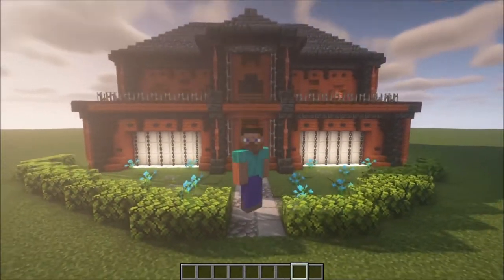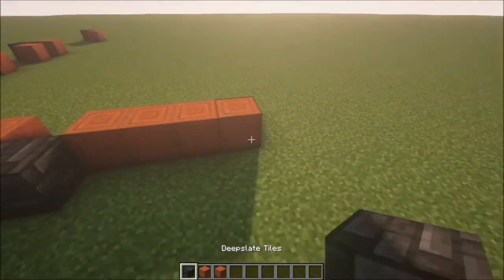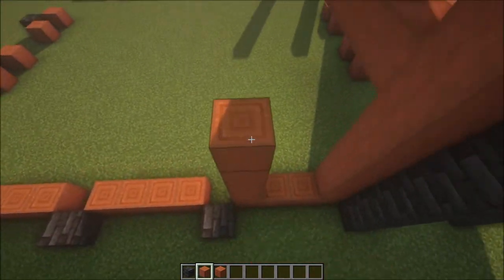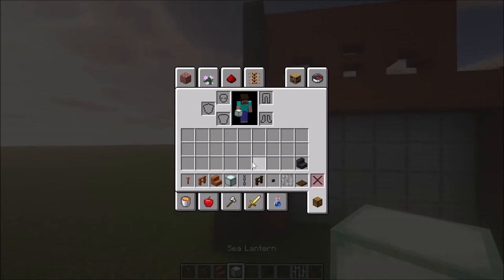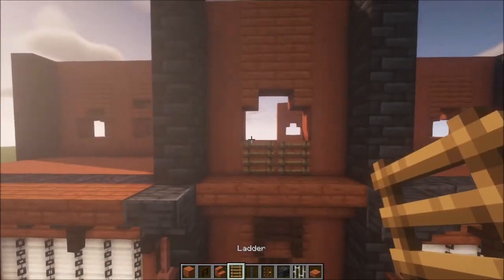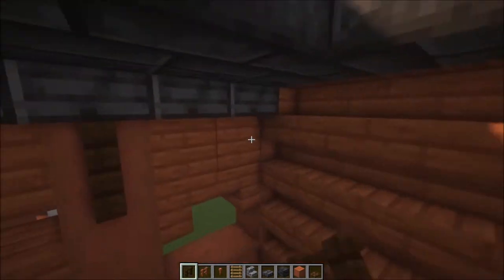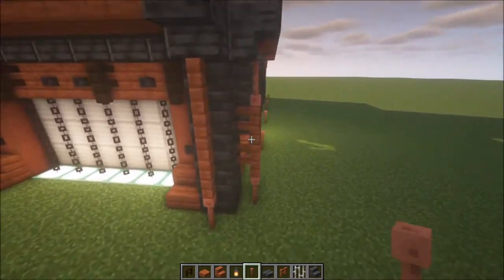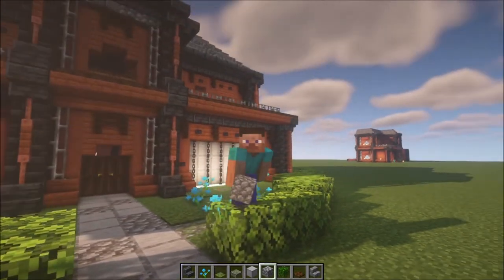HOW TO build a minecraft house | Minecraft modern House | Minecraft acacia mansion | TUTORIAL #1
This is a Recent Acacia house Design that i have made and i would really like to share it with you,in this video i show you how to build this base step by step

minecraft house survival,
a minecraft house tutorial,
building a minecraft house,
make a minecraft house,
a good minecraft house,
minecraft house building,
minecraft house build tutorial,
minecraft house big,
minecraft house bouwen,
minecraft house building tutorial,
minecraft house beginner,
minecraft house build easy,
minecraft big house,
minecraft house creative,
minecraft house decorations,
minecraft house design ideas,
minecraft house download,
minecraft house easy small,
minecraft house easy tutorial,
minecraft house easy survival,
minecraft house easy big,
minecraft house easy modern,
minecraft house easy simple small,
minecraft house easy to build,
minecraft house for beginners,
minecraft house how to build,
minecraft house interior,
minecraft house ideas easy,
minecraft house ideas modern,
minecraft modern house tutorial,
minecraft modern house easy,
minecraft modern house tutorial easy,
minecraft modern house ideas,
minecraft modern house build,
minecraft modern house interior,
minecraft modern house small,
minecraft modern house survival,
minecraft modern house and interior,
build a minecraft modern house,
building a minecraft modern house,
make a minecraft modern house,
the best minecraft modern house,
a minecraft modern house,
a minecraft modern mansion,
minecraft modern house building,
minecraft modern house decoration,
minecraft modern house download,
minecraft modern house download link,
minecraft modern house design ideas,
download minecraft modern house,
minecraft modern house easy tutorial,
minecraft modern house easy make,
minecraft modern house easy survival,
minecraft modern house easy build,
minecraft modern house easy with furniture,
minecraft modern house easy step by step,
minecraft modern house for survival,
minecraft modern house for beginners,
minecraft modern house how to make,
minecraft modern house how to build,
minecraft modern house house,
minecraft modern house idea,
minecraft modern house ideas easy,
minecraft modern house in easy,
in minecraft modern house,
minecraft large house tutorial,
minecraft large house ideas,
minecraft large house schematics,
minecraft large house tutorial survival,
minecraft large house build,
minecraft large house tutorial modern,
minecraft large house survival,
minecraft large house modern,
minecraft large house build tutorial,
minecraft large house design,
minecraft large house tutorial easy,
minecraft large house interior,
minecraft large modern house tutorial,
minecraft large modern house download,
minecraft large modern house build,
minecraft large modern house design,
minecraft large modern house download link,
minecraft large modern house easy,
minecraft large modern house tutorial easy,
minecraft large modern house interior,
minecraft large modern house interior tutorial,
minecraft large modern house with interior,
minecraft large modern house tutorial with interior,
minecraft large modern house ittvgaming,
minecraft houses,
Minecraft houses,
Minecraft build house big,
Minecraft build house survival simple,